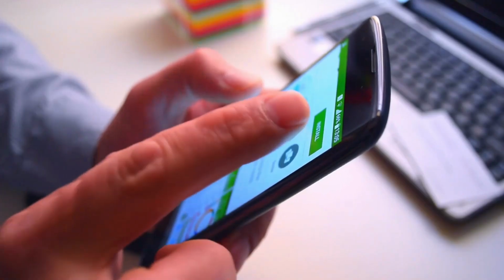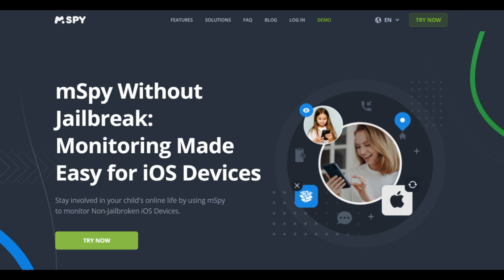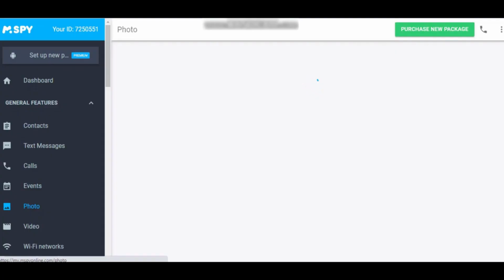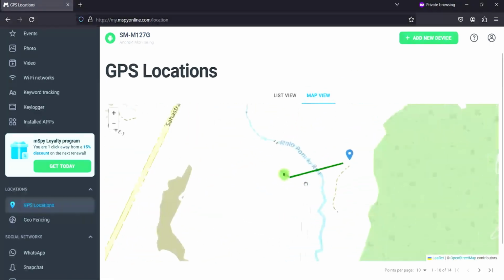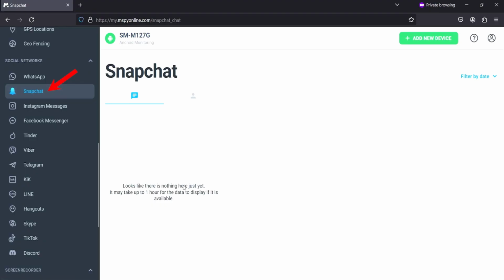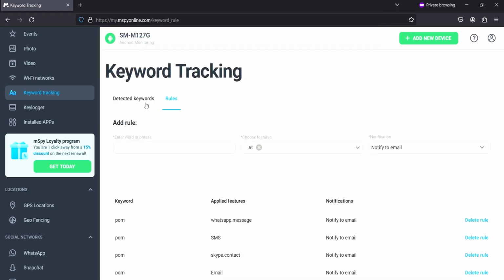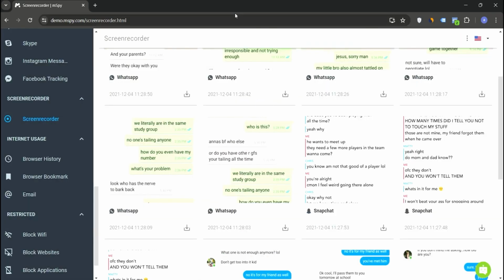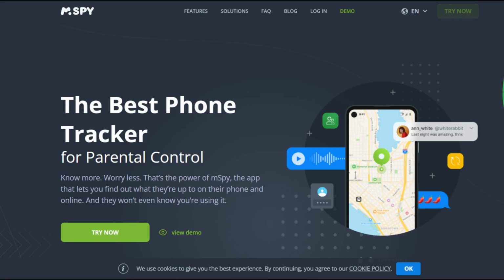mSpy Review 2025: Best Phone Spy App For Kids Digital Security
In this mSpy review for 2025, we explore whether mSpy is the best phone spy app for iPhone and Android. Is mSpy worth it? Does mSpy actually work? We cover everything from its features like Instagram and other social media tracking to its effectiveness as a parental control and monitoring app.

Find out how to use the mSpy app, and discover if it’s the right solution for your phone monitoring needs. Watch this in-depth mSpy review for all the details!

Topics covered in this video:

mSpy review,
mspy review 2025,
is mspy worth it,
does mspy work,
best phone spy app,
best android spy app,
best iPhone spy app,
mspy review what is it and does it actually work,
mspy app review,
mspy review iPhone,
mspy review iOS,
mspy app how to use,
mspy instagram tracker reviews,
best monitoring app,
best parental control app,